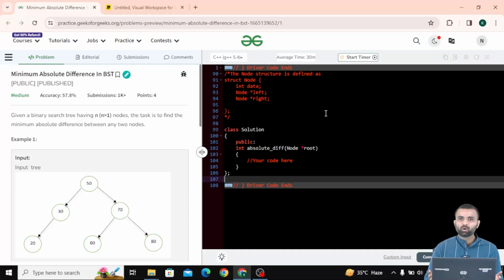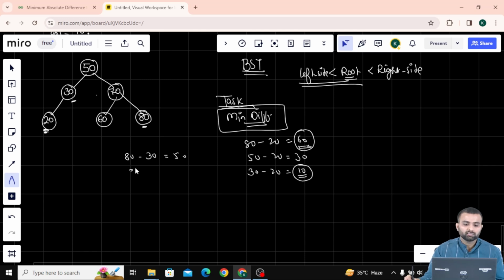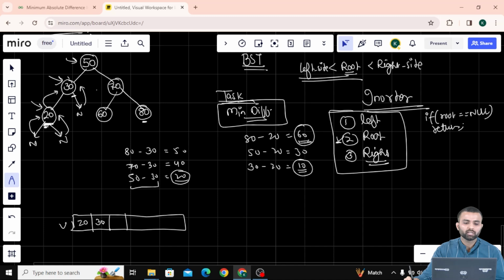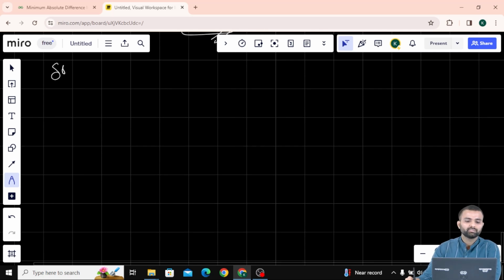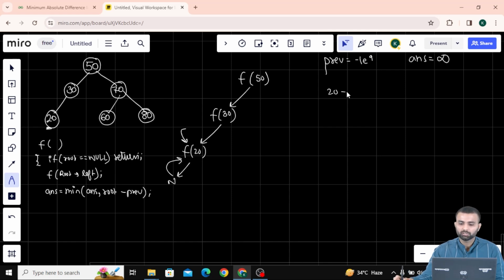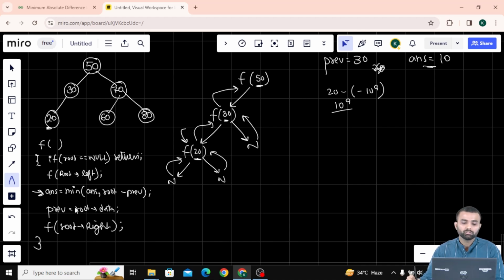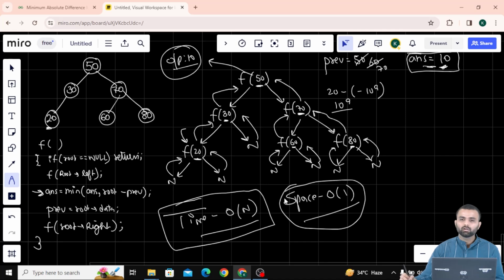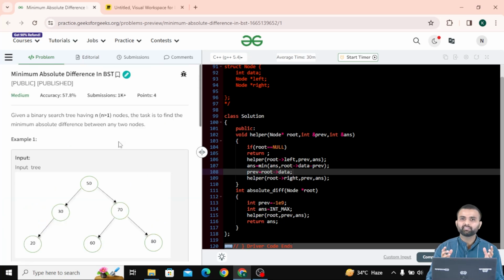POTD- 02/04/2024 | Minimum Absolute Difference In BST | Problem of the Day | GeeksforGeeks